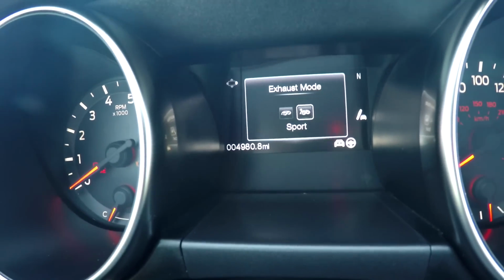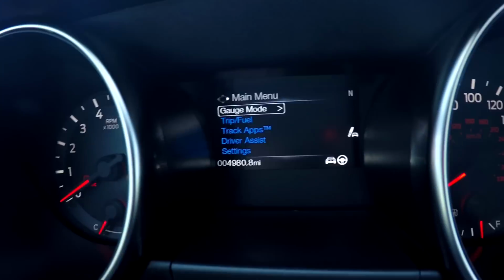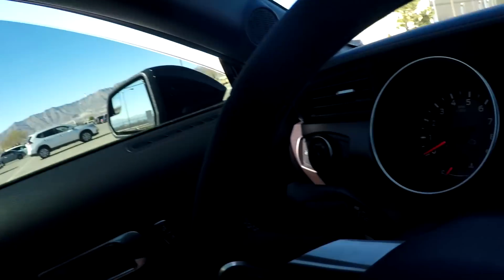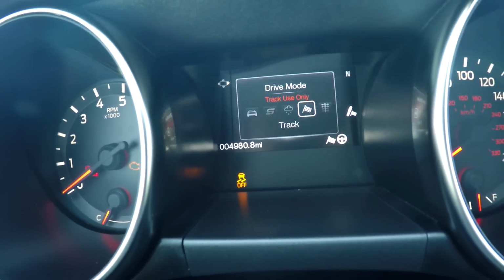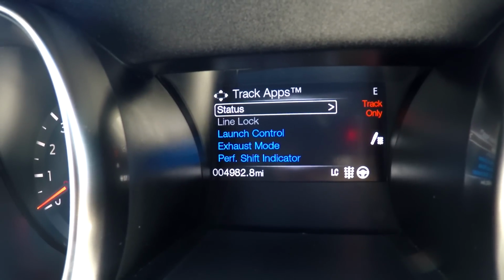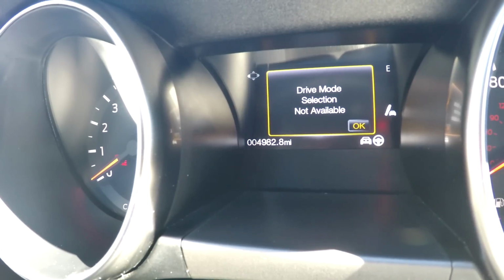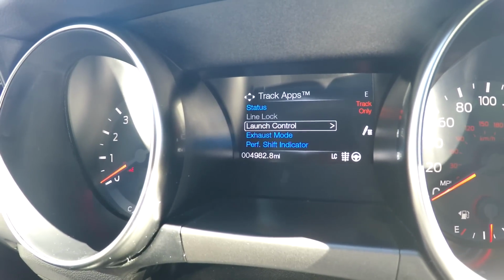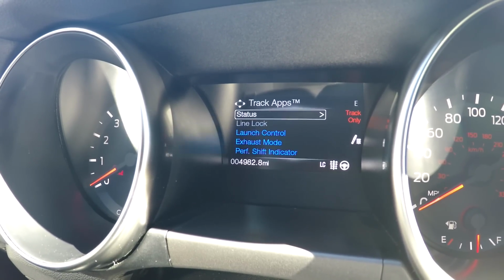GT350 Drive Modes Explained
In this video I explain the GT350 drive modes to the best of my personal knowledge. I also detail how to customize, change, and what parameters are changed through the drive modes menu.